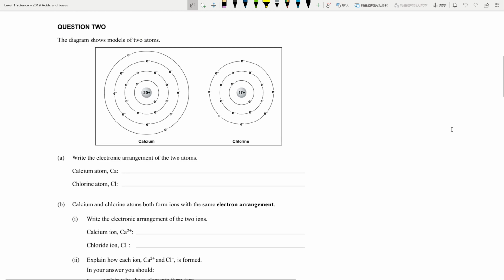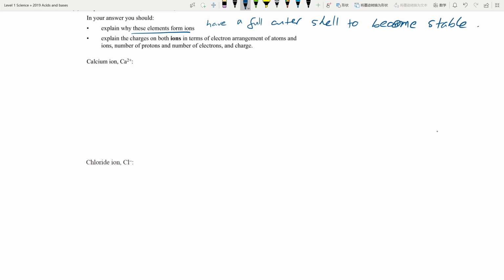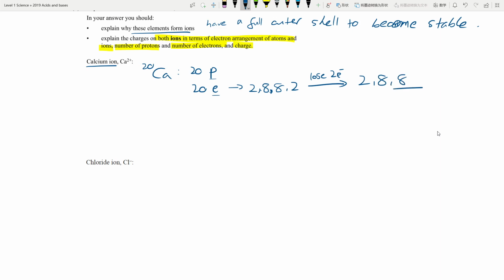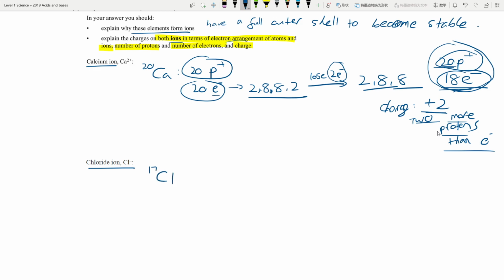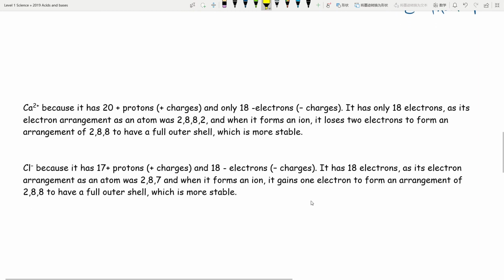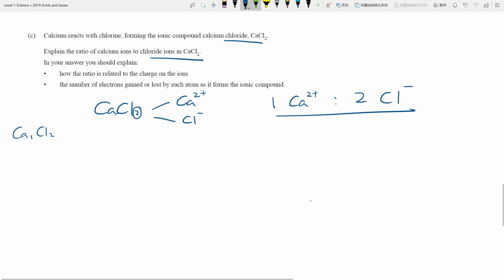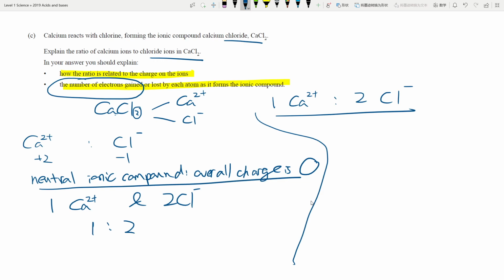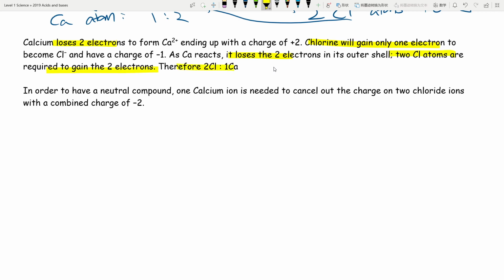2019 NCEA L1 Science Acids and Bases Question TWO